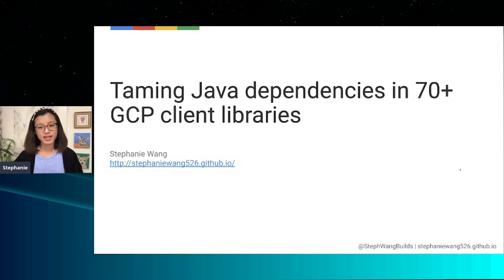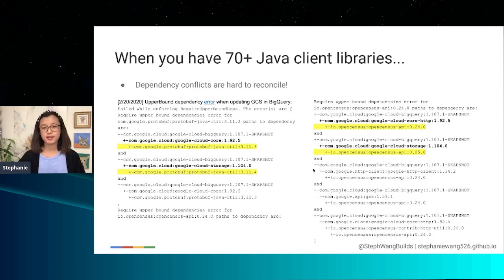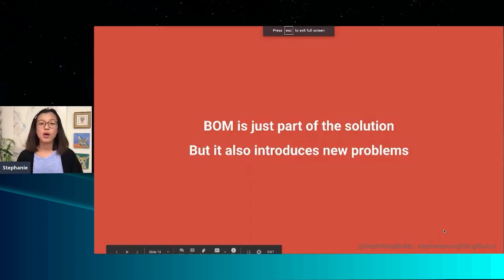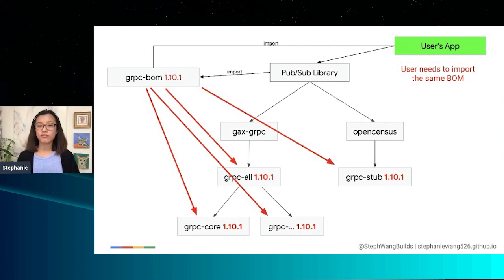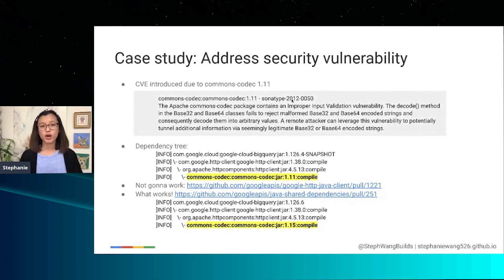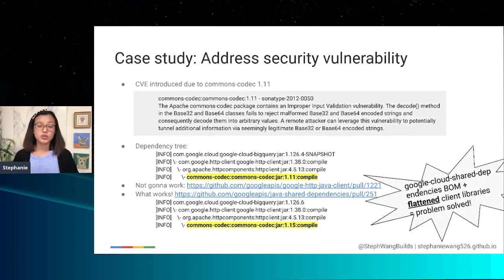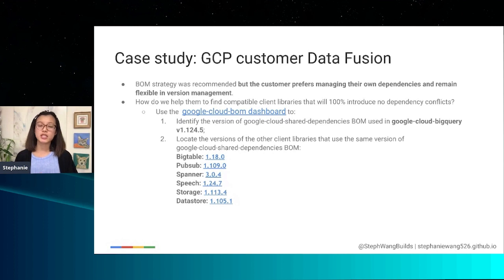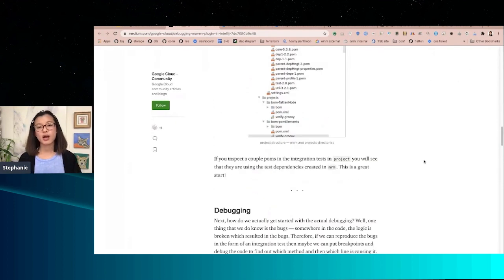Devnexus 2021 Stephanie Wang Taming Java Dependencies in 70+ GCP Client Libraries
Abstract
Many Java developers follow documentation to include libraries, and when they run the application for the very first time, they still get really hard to troubleshoot ClassNotFoundError or NoSuchMethodError exceptions. These are symptoms of a dependency conflict that should be totally avoided if library developers follow best practices. At Google Cloud, we have 70+ Java client libraries, each with 20+ direct dependencies, and many more transitive dependencies! Keeping all the libraries dependencies in sync and up to date is a big challenge. Join this talk, to learn about how we manage 70 client libraries in a multi-repo setting, and also aligning dependency versions with best practices, and other techniques to eliminate dependency conflicts for our users.

Stephanie Wang
Stephanie is a Java engineer in Developer Relations at Google Cloud Platform.